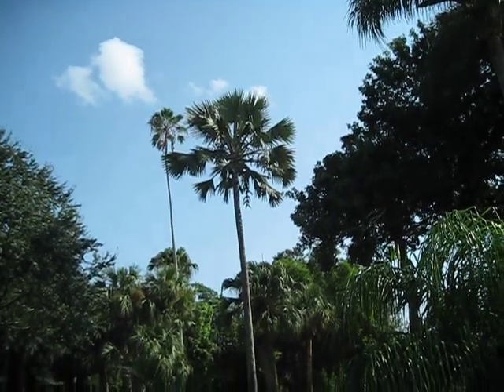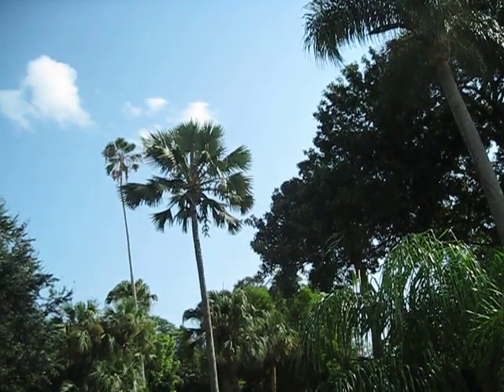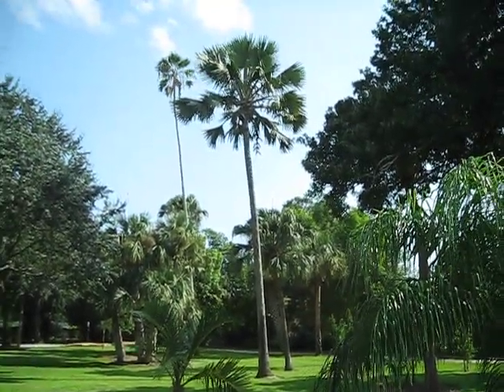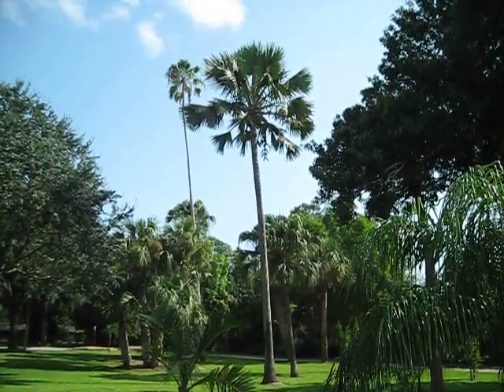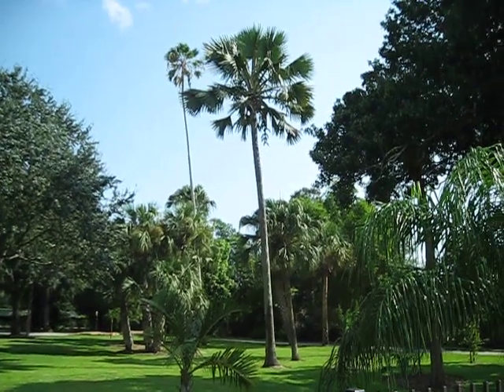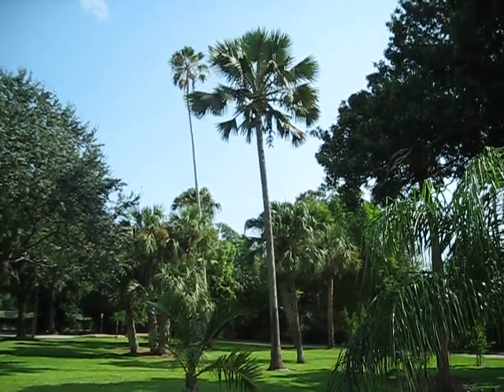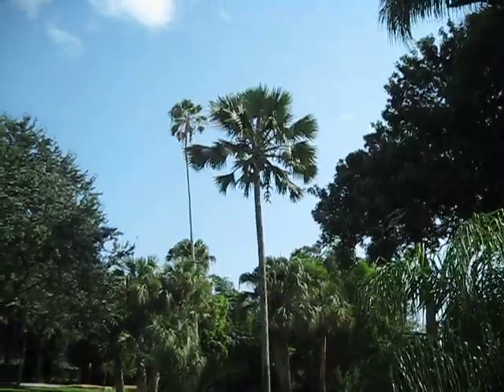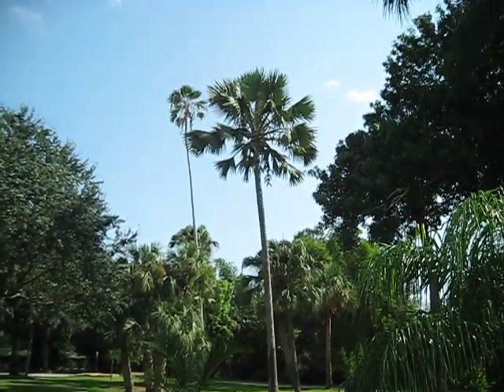Latania lontaroides Red Latan in Vero Beach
A very large red latan palm growing in Vero Beach.